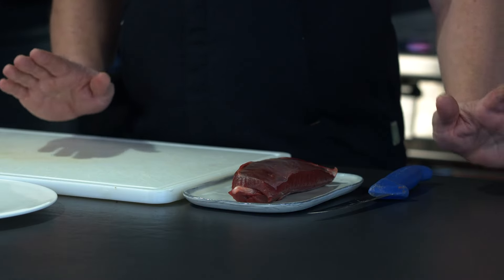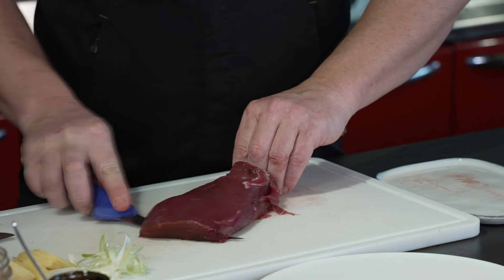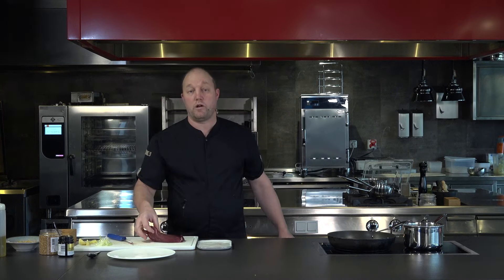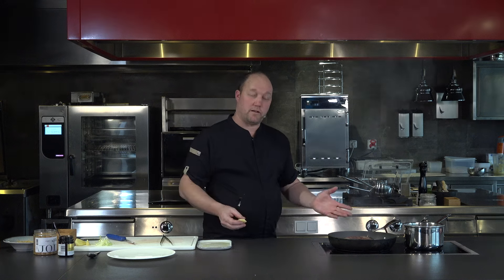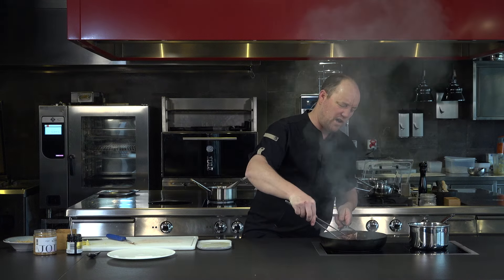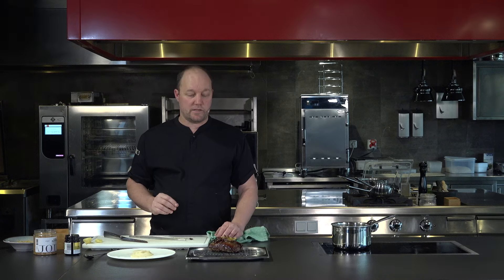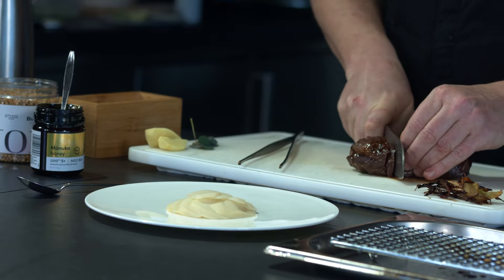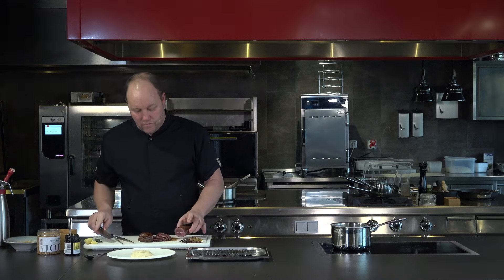Steak van hertensukade met gepocheerde peer, citroen-hollandaisesaus en gekarameliseerde gember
In Nieuw-Zeeland wordt de sukade ‘blade’ genoemd. Sukade is zeer geschikt om te stoven, maar kan ook perfect bereid worden als steak. Bij hertensukade is het niet nodig om deze middenzeen te verwijderen, daardoor is het ook als steak of biefstuk te bereiden.

Chef Shannon Campbell maakte dit heerlijke gerecht voor ons.

Shannon Campbell is executive chef voor Nieuw-Zeelands hertenvlees. Het is zijn missie om iedereen kennis te laten maken met de vele
mogelijkheden van Nieuw-Zeelands
hertenvlees.

Benieuwd naar het recept?